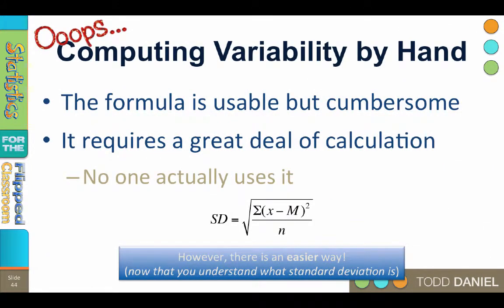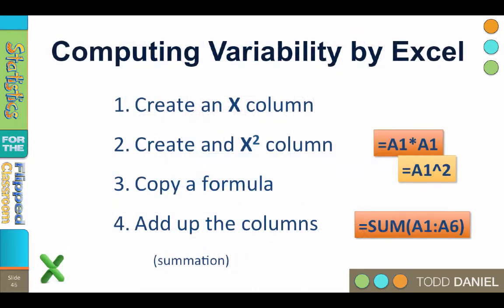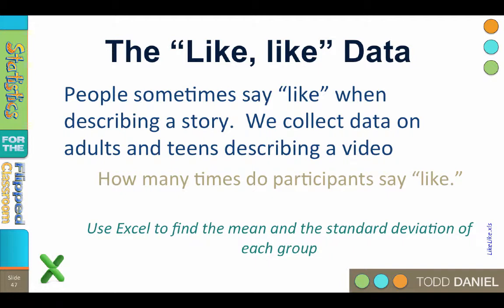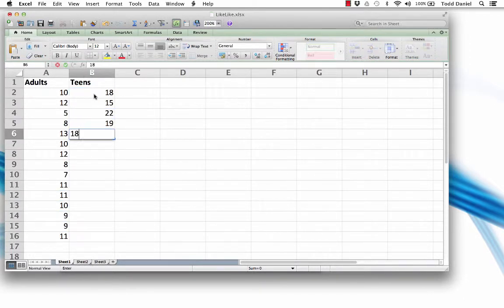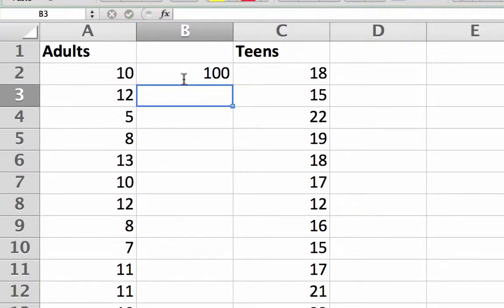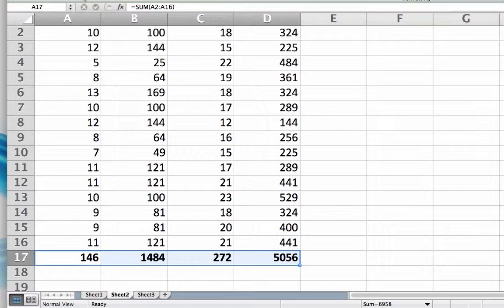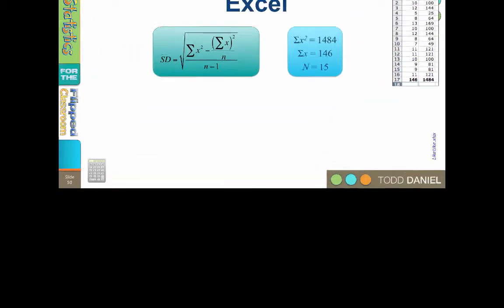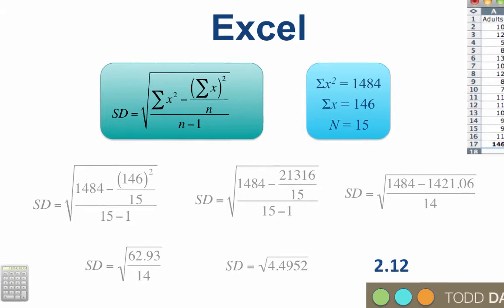6-8 Computing Variability by Hand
Table of Contents:

00:32 - Computing Variability by Hand
01:02 - Standard Deviation
01:44 - Computing Variability by Excel
02:17 - The “Like, like” Data
03:35 - Practice Describing Data
08:46 - Now You Try!